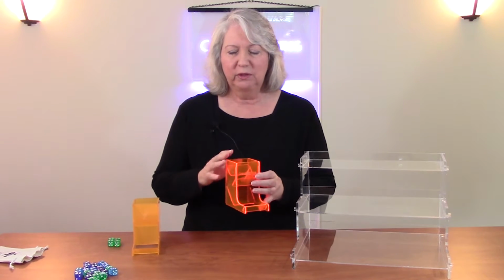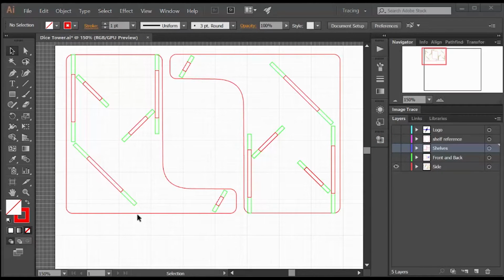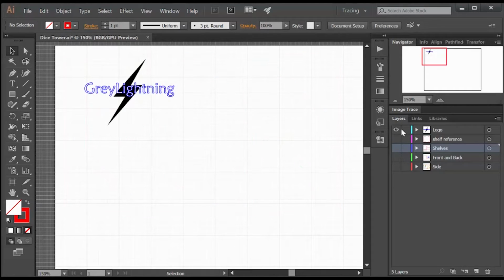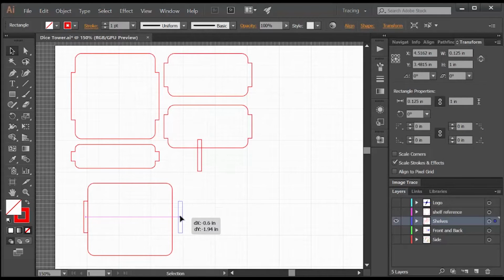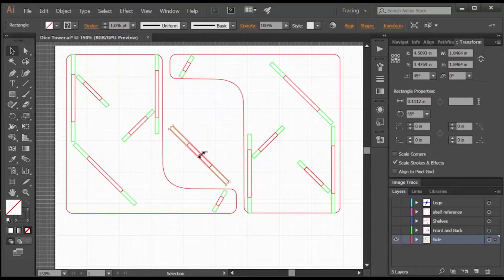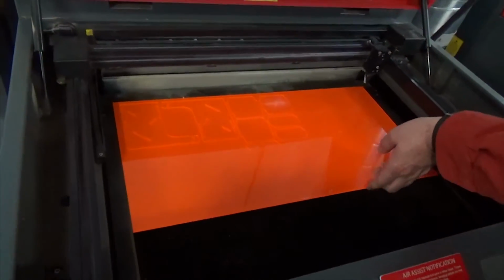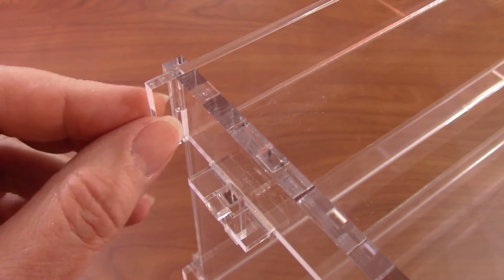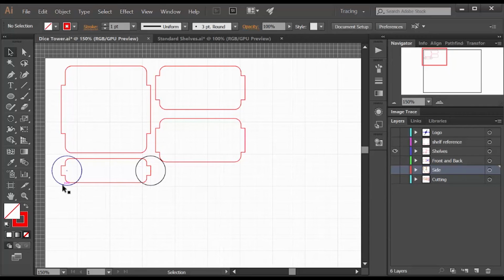How to Design and Laser Cut a Dice Tower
In this episode of GreyLightning I talk about how to design a dice tower in Adobe Illustrator, make the parts on a laser cutter and fuse them together. I show the results in a couple of different acrylics, and I talk about how to modify the design to make a portable dice tower that can be assembled without fusing.